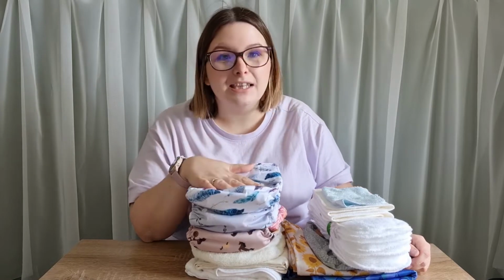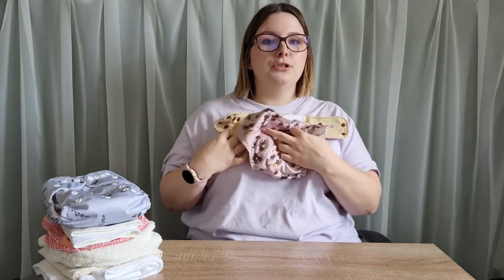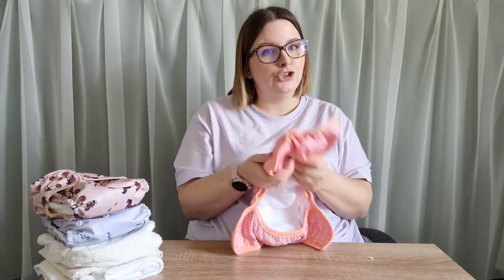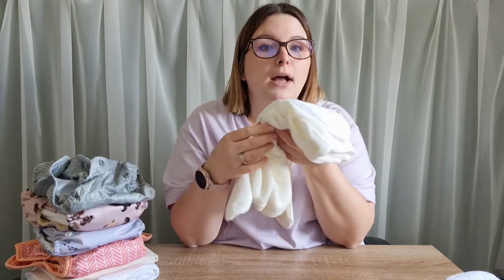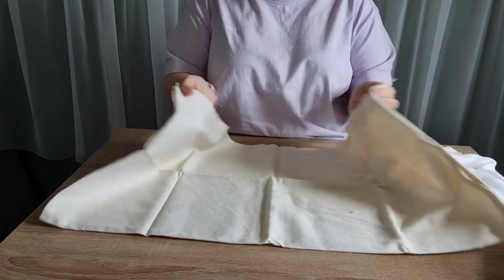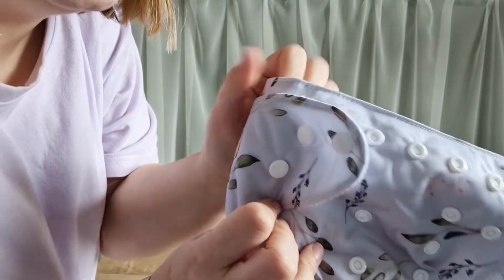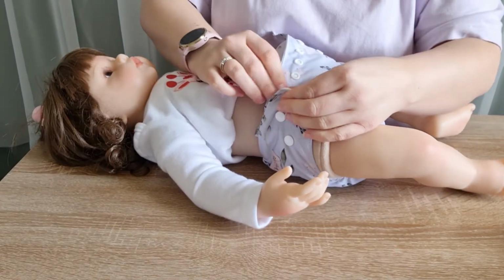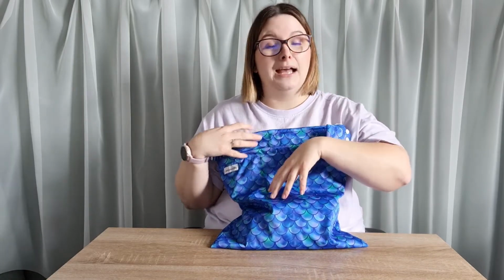EVERYTHING You Need To Know About Cloth Nappies | Reusable Nappies for Beginners | Peanut and Poppet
Hey! Thanks for popping by, I’m Katrina - resident cloth nappy expert at Peanut and Poppet cloth nappy shop. Today we’re taking an in-depth look at everything you need to know before you start cloth nappying with our beginners guide to reusable nappies.

Covering:
Types of cloth nappies and their advantages / disadvantages
What they look like and what the different parts are
How to use each style of cloth nappy
Cloth nappies for night time
Nappy liners; what they are and how they work
How to fold terry squares and flat nappies to use them on your baby
Nappy fastening styles
Rise snaps; what they are and how to use them
How to use cloth nappies when you’re out
How to wash cloth nappies

Little Lamb bamboo lamb ba&_ss=e&_v=1.0
Little Lamb fleecy liners lamb flee&_ss=e&_v=1.0